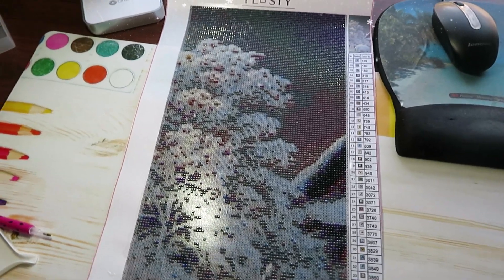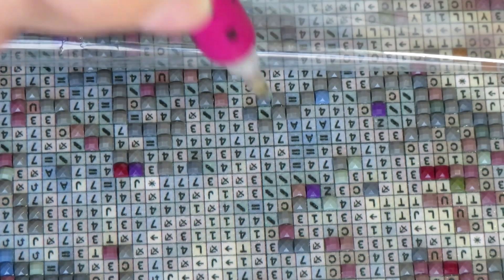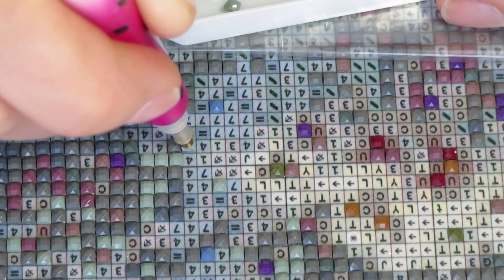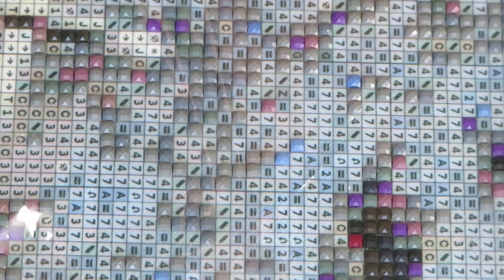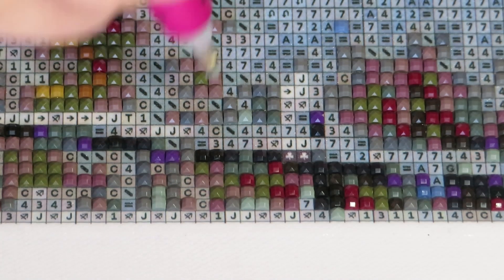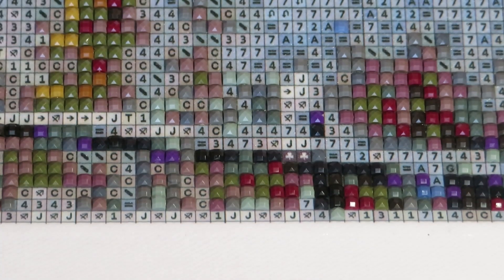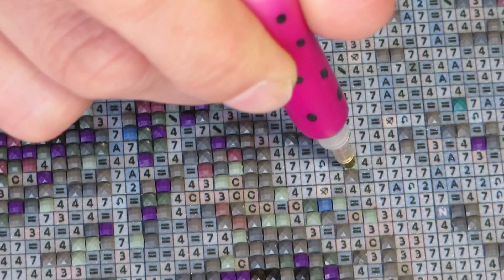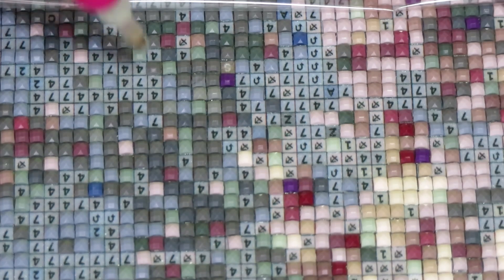Floating Styles Diamond Painting Panel #3 WIP and Finished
Hey everyone!
I finished 3rd panel of 5 and it's looks awesome. I hope you will join me in my WIP video about this gorgeous diamond painting.